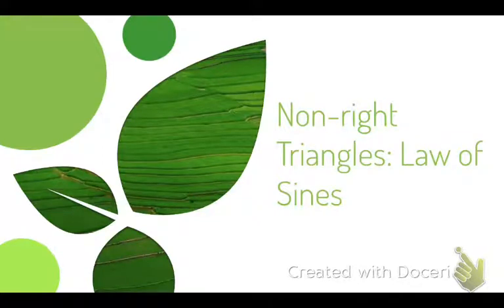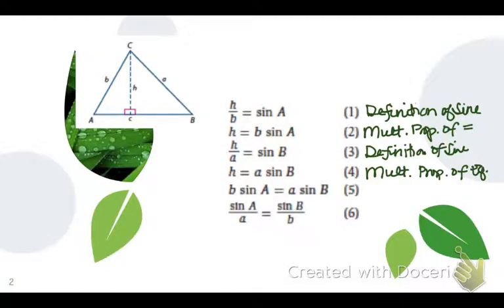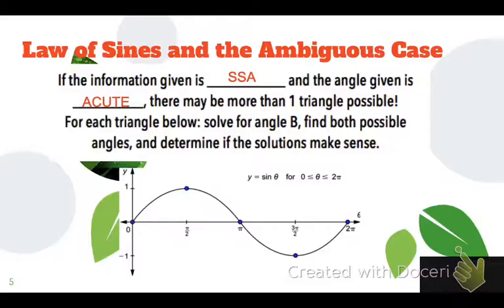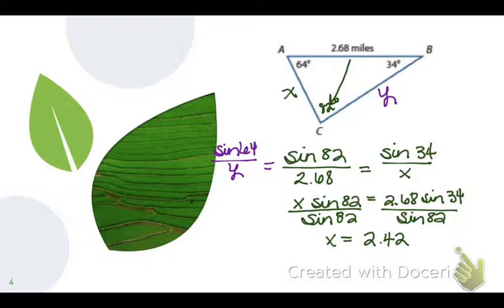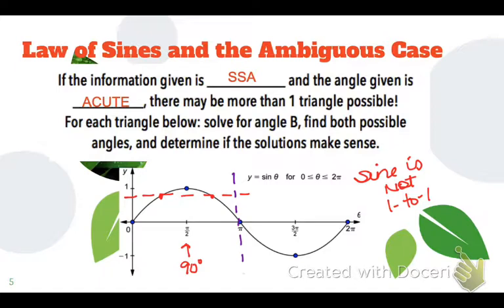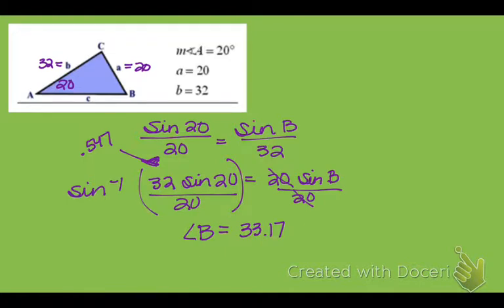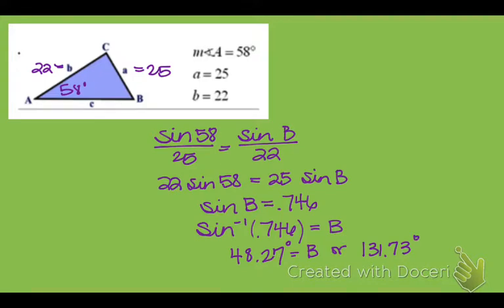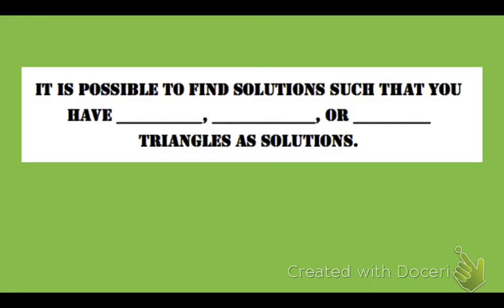Law of Sines